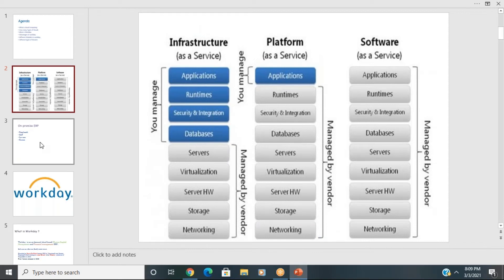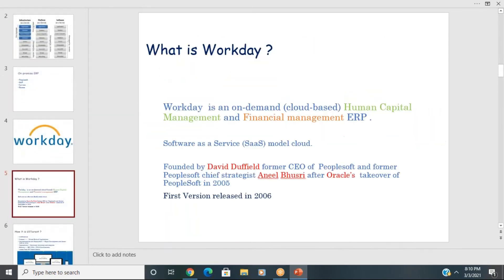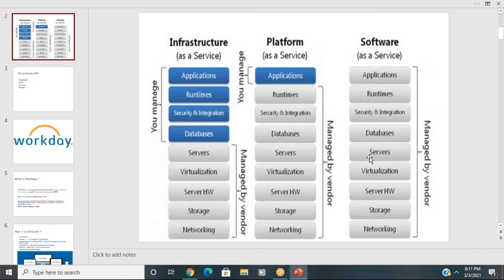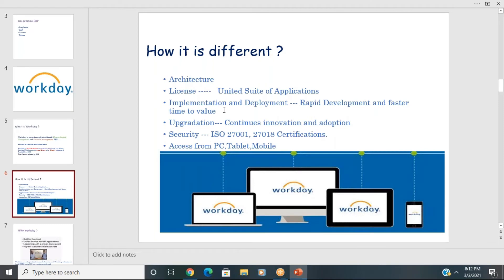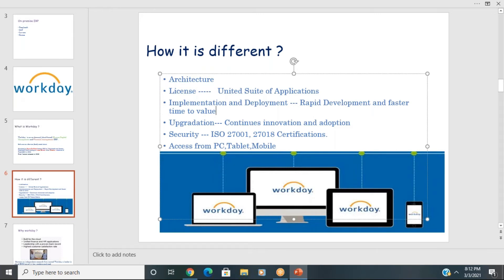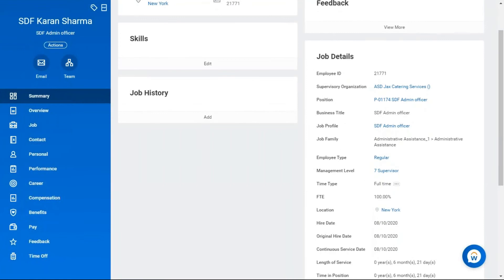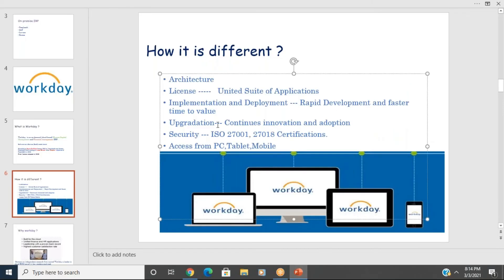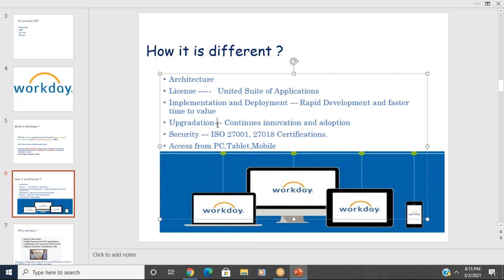what is the workday | How To Learn Workday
About workday course how to learn and how to get job early